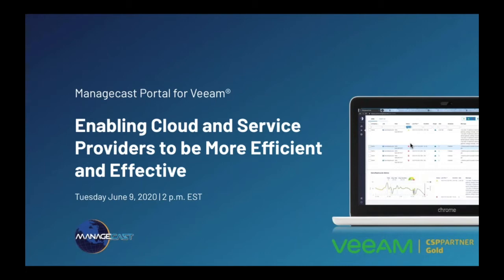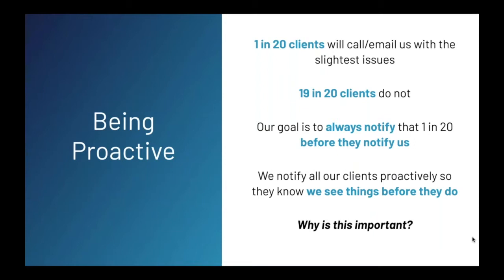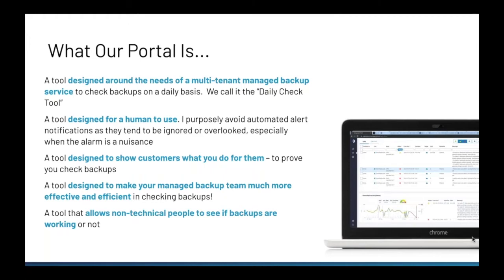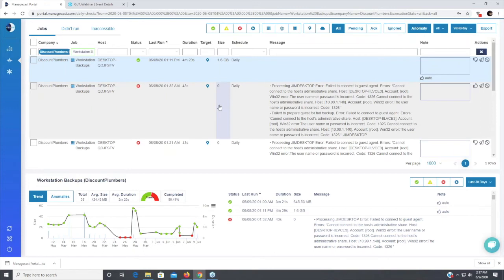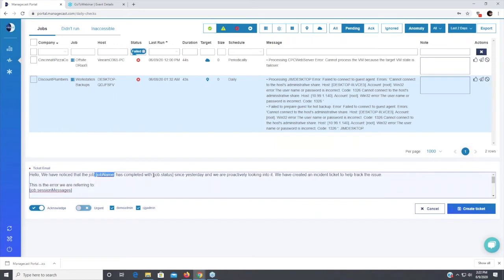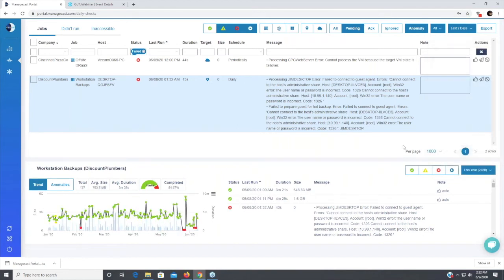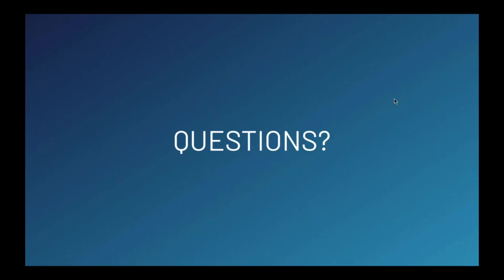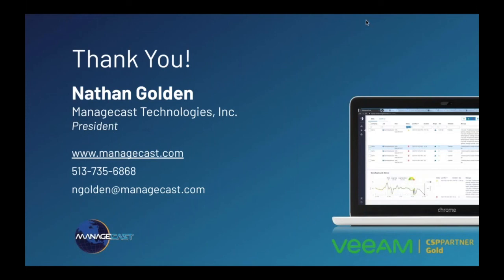Webinar Recording: Managecast Portal for Veeam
See why Managecast was awarded the 2020 Veeam Innovation Award for our work on the Managecast Portal for Veeam!

In this webinar, you will learn how the Managecast Portal for Veeam can solve your pain points, and save your IT team time when it comes to managing and monitoring customer backups.